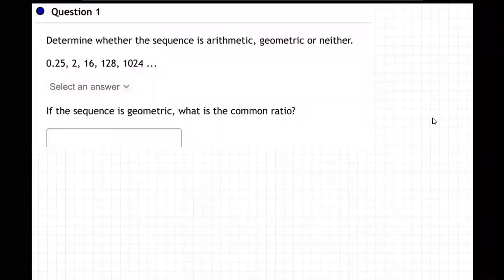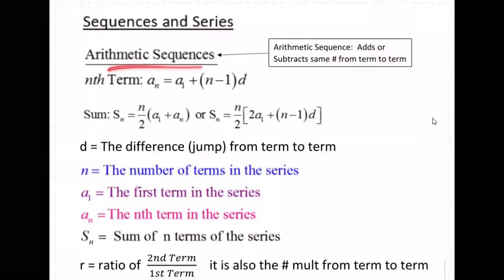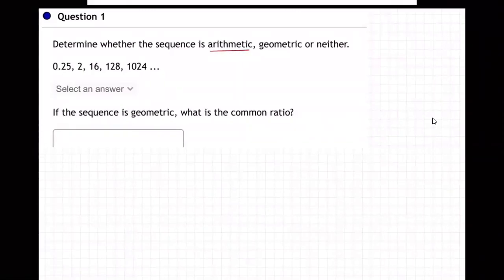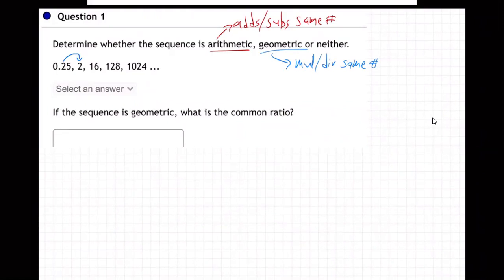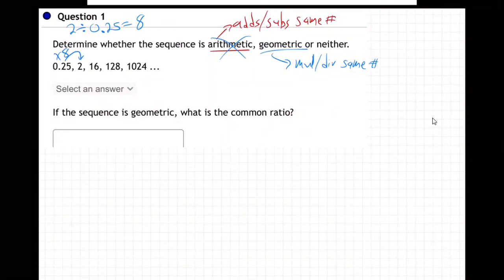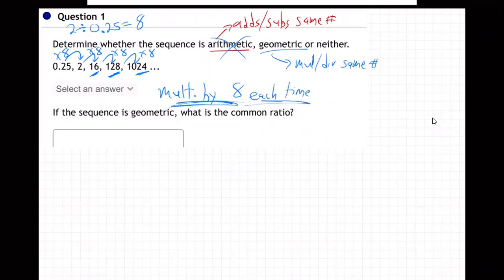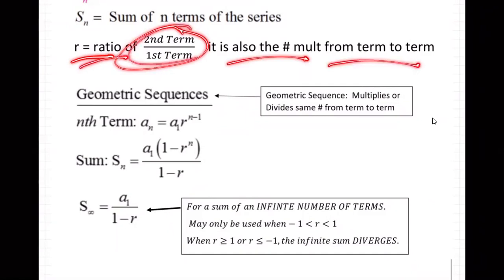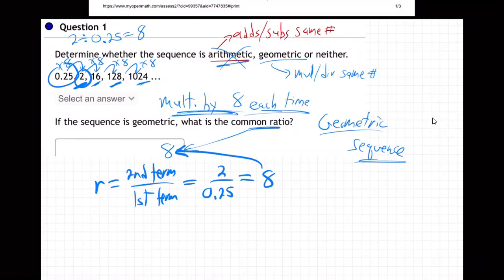m3a-9.3 Lecture HW - 1